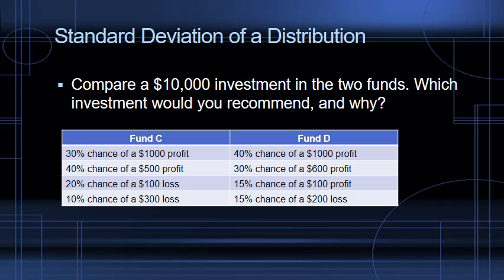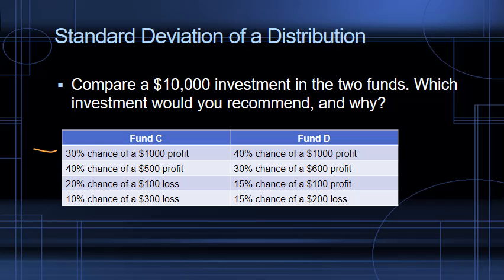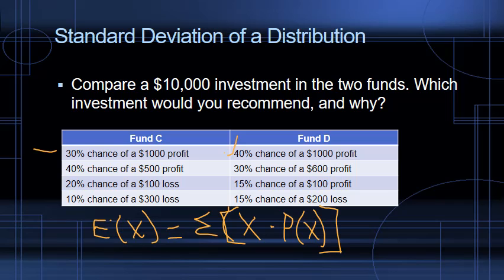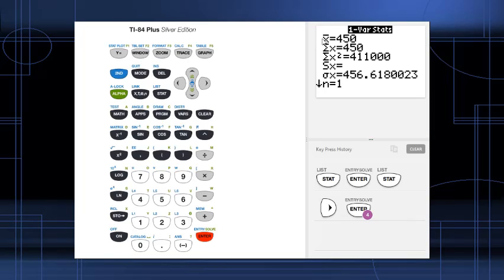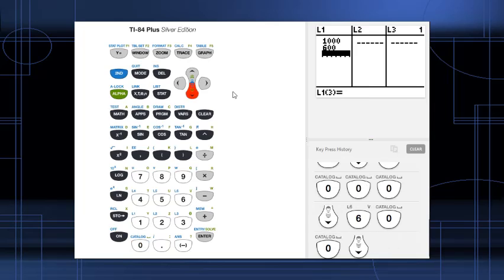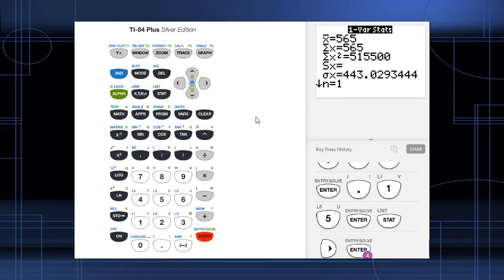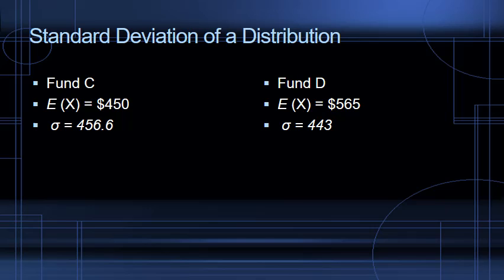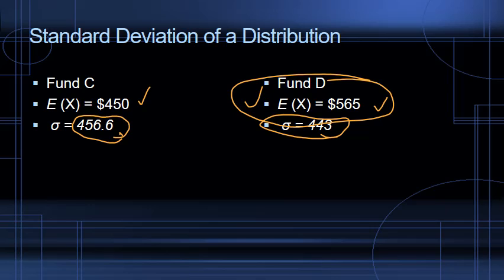Standard Deviation of a Distribution